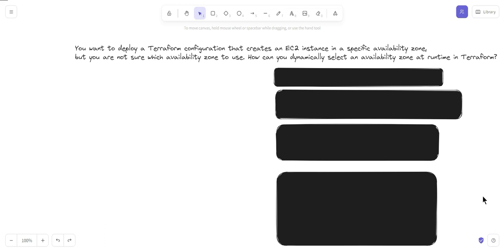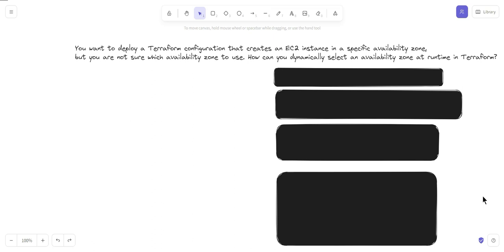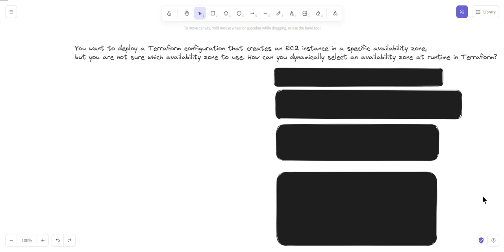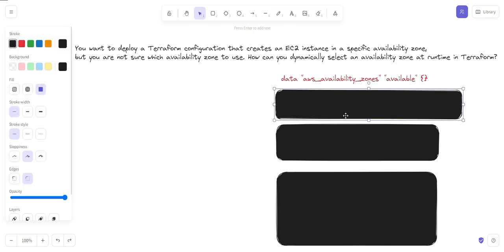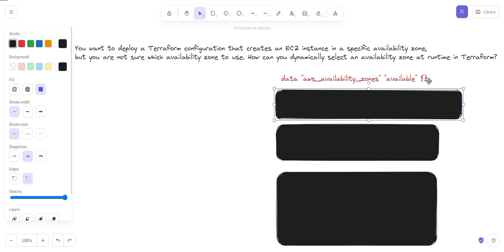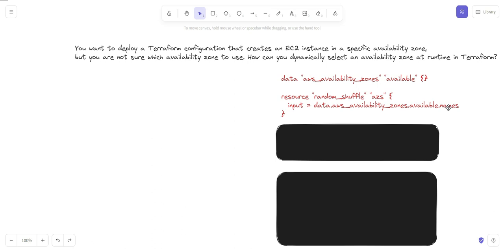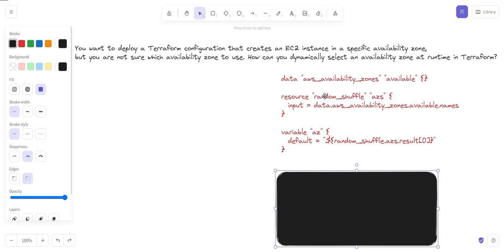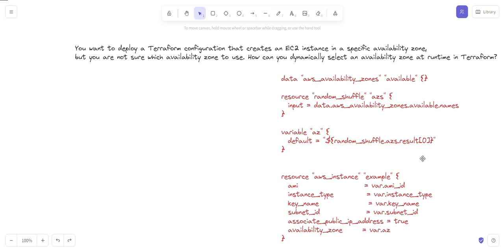Terraform Interview Questions - Part 6 - Terraform Real Time Scenario Based Questions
Terraform Interview - Part 6 - Terraform Scenario Based Real Time Questions .. Terraform Associate Exam Terraform AWS DevOps @AlokKumar

Question: You want to deploy a Terraform configuration that creates an EC2 instance in a specific availability zone,
but you are not sure which availability zone to use. How can you dynamically select an availability zone at runtime in Terraform?